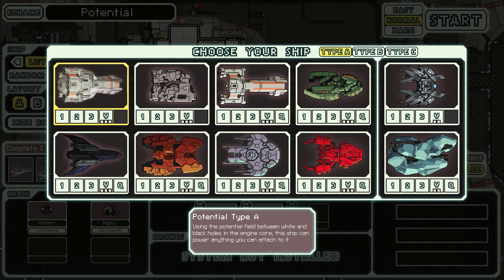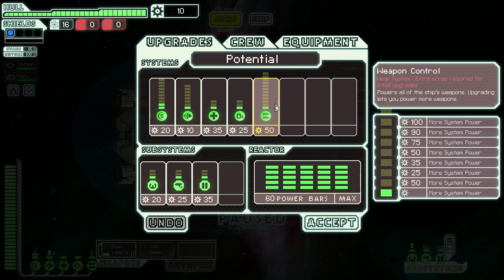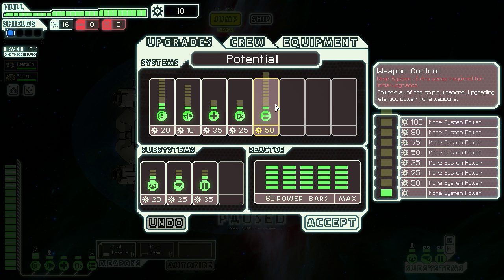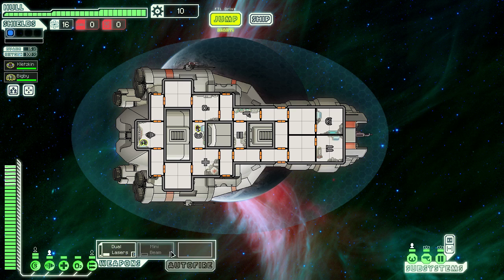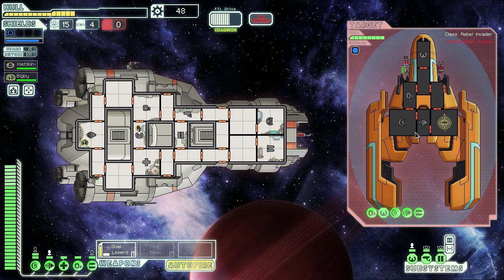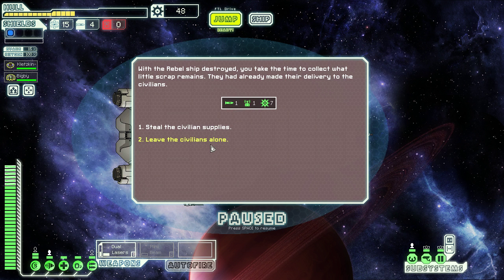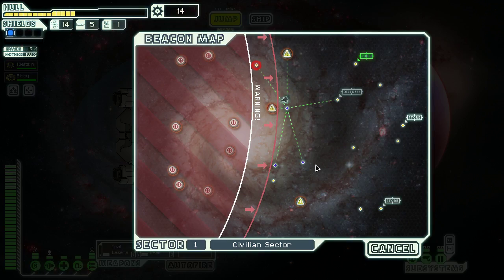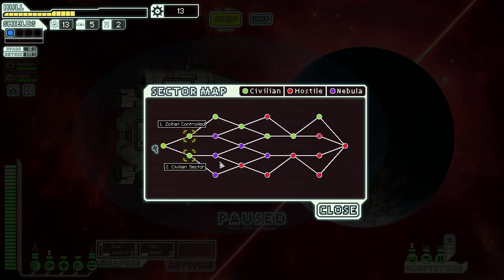Let's Play FTL Mods - The Potential - Run #1 - Flight of the Office Building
I finally tackle this classic mod ship :D
🔻Open video description for more information🔻

FTL: Faster Than Light is an amazing spaceship simulation, real-time strategy, roguelike-like indie videogame developed by Subset Games.